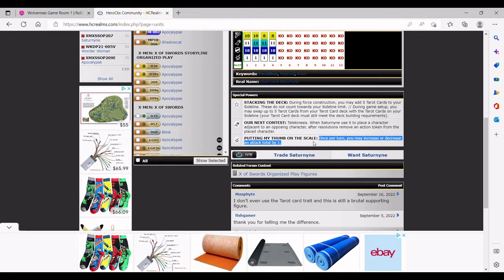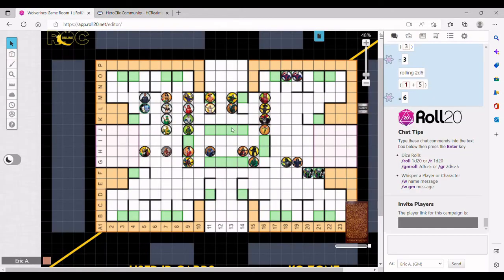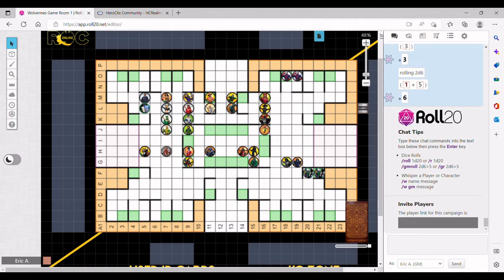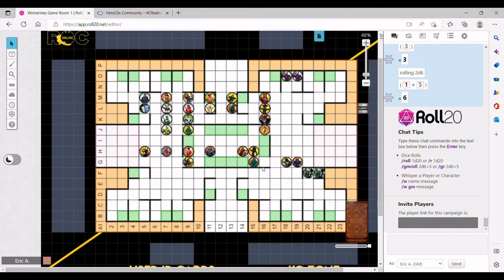Heroclix! Let's Get Mystical, Mystical!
For my very first video ever! I'll be going over the mystical keyword and everything it has to offer. Olivia Newton never imagined this when she topped the charts.

Still going through some growing pains. I had to rush the video because youtube won't allow a video longer than 15 minutes without paying for it. I'll be working on that front down the line. Thanks for the watch, hope you all enjoy!